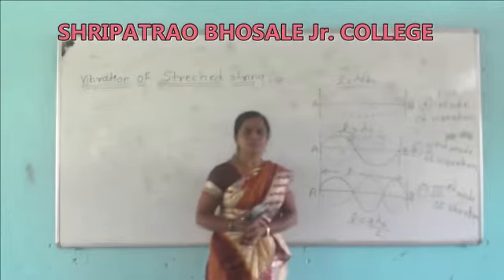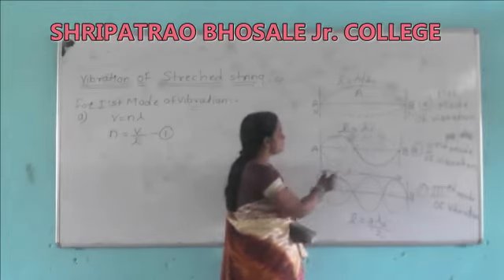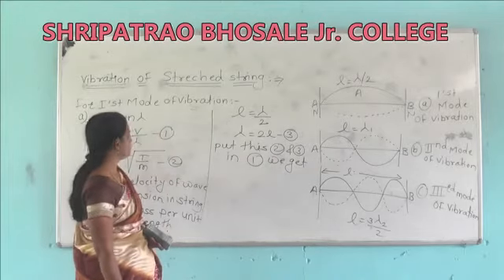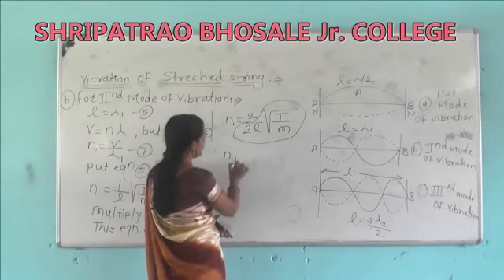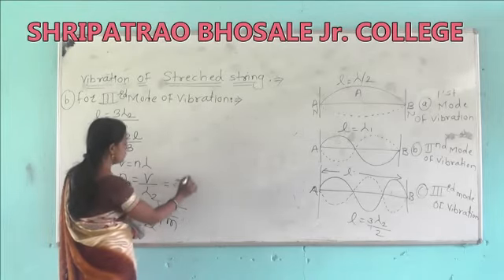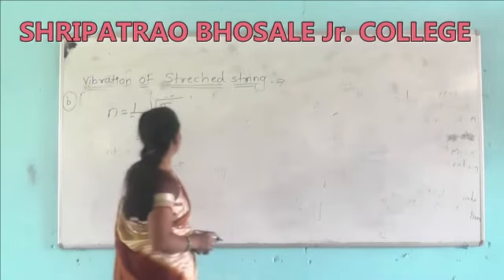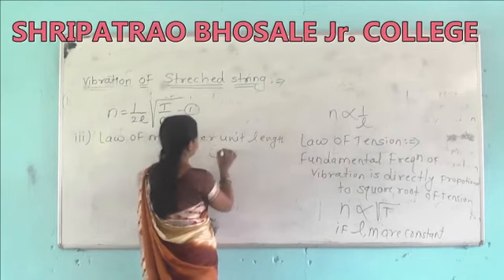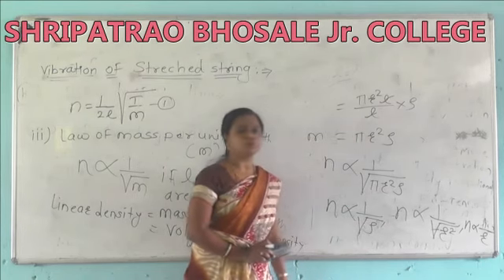Superposition of Wave(Vibration of Streched String)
12TH WADGANE MADAM PHY :- Superposition of Wave(Vibration of Streched String)